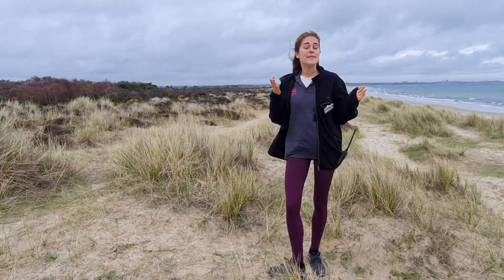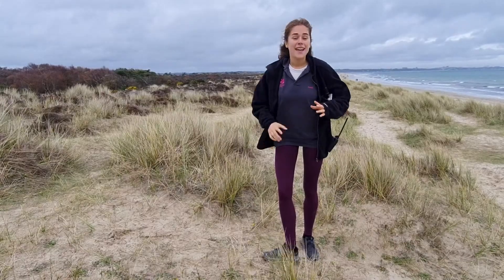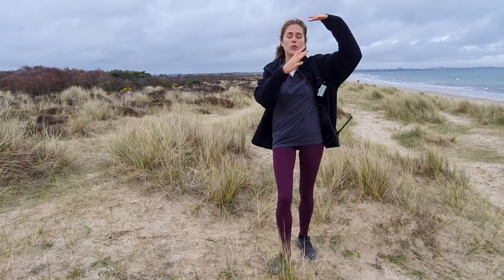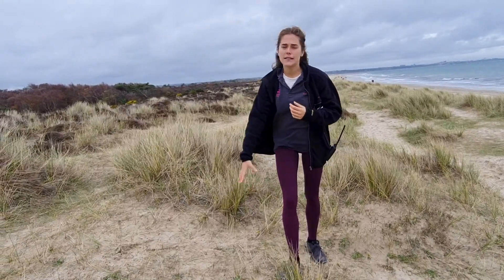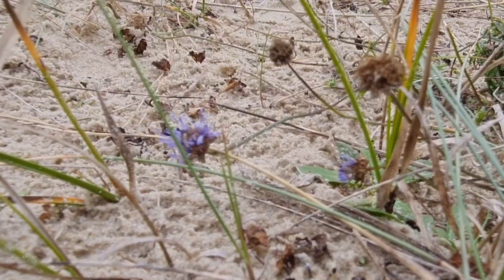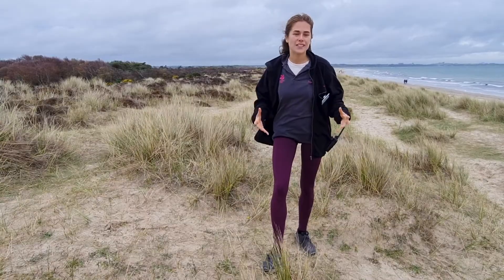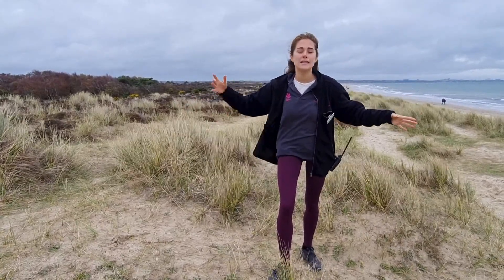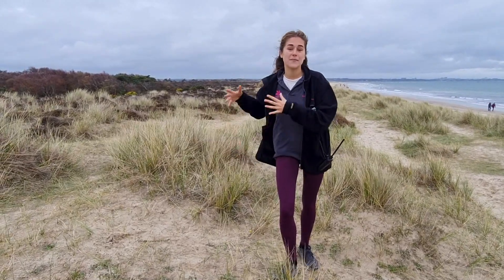Habitat Type: Semi Fixed Dunes at Studland Bay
n this video, Julia Galbenu from Studland Bay National Trust guides you through the formation of semi-fixed dunes, introduces you to the kinds of life that are adapted to live in this type of habitat, and explores the work that we're doing to protect and extend this habitat type.